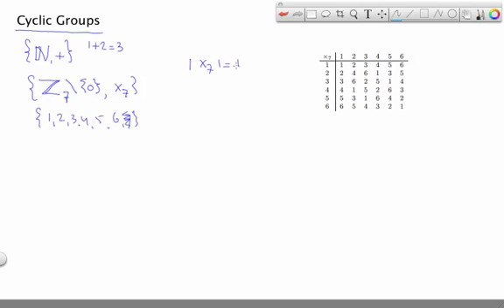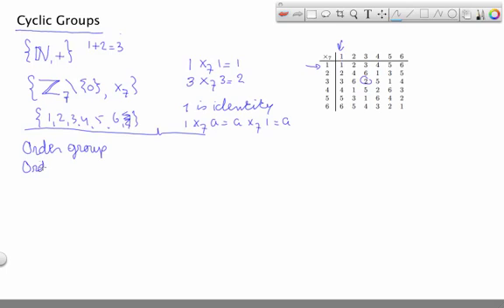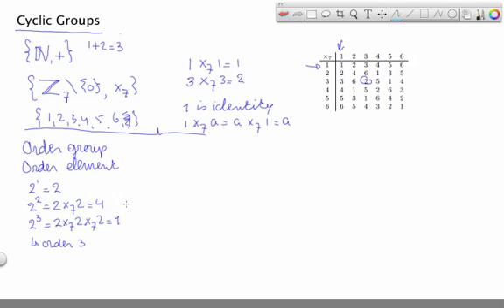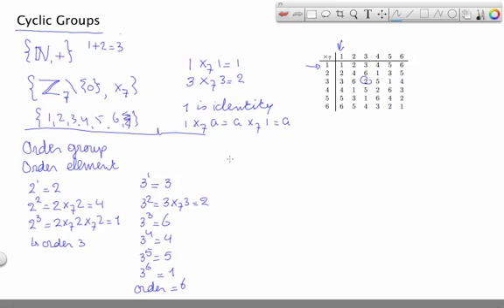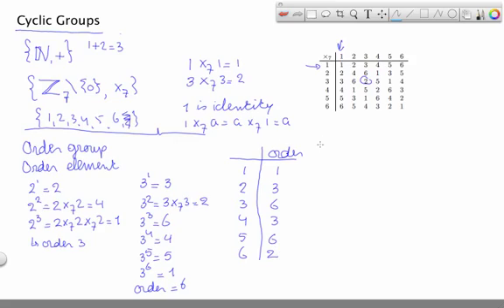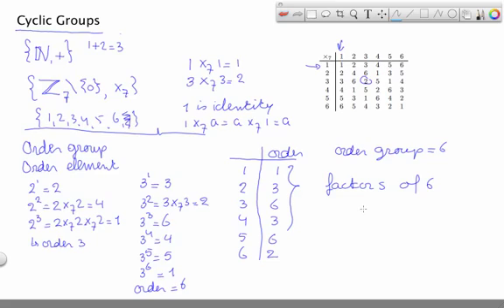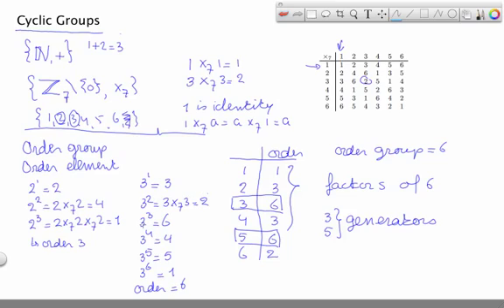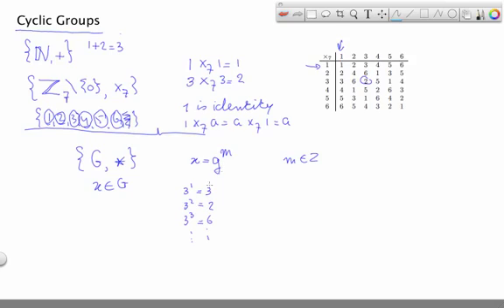Cyclic Groups part 1.mp4